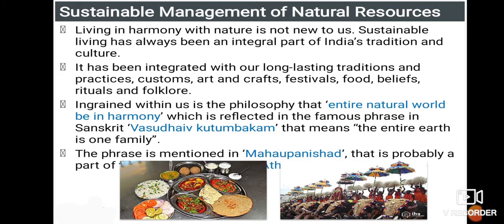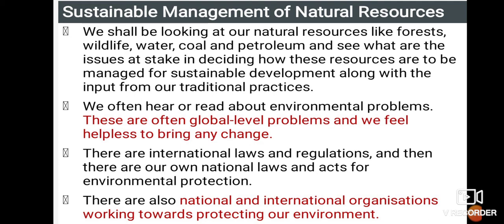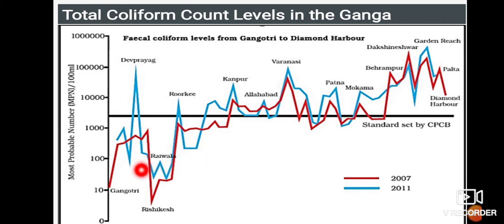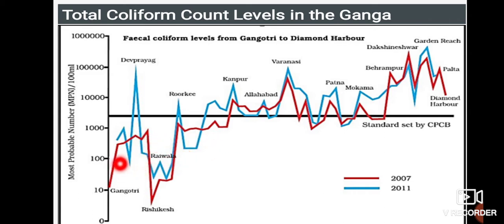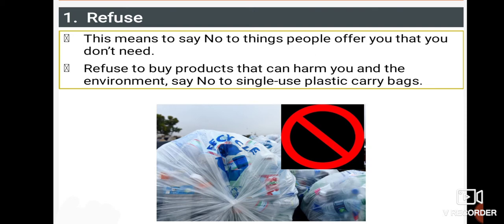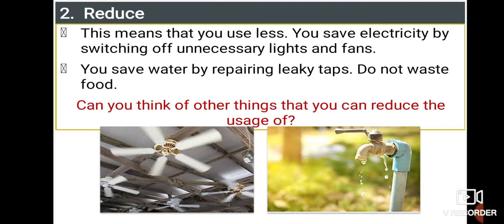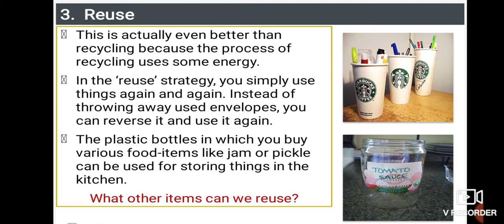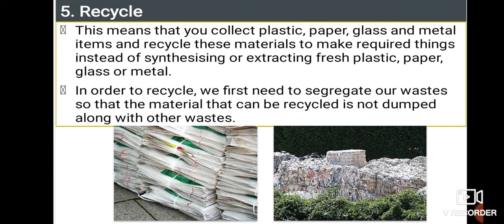10th Sustainable management of natural resources